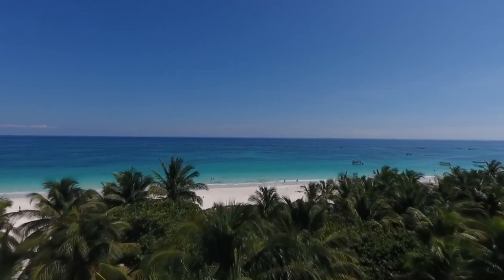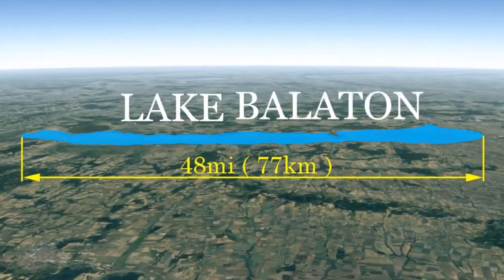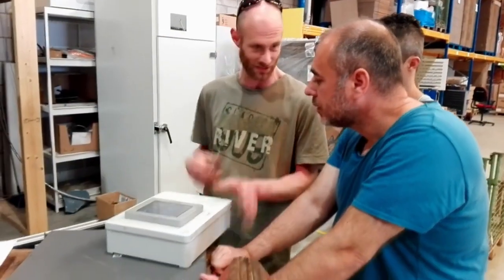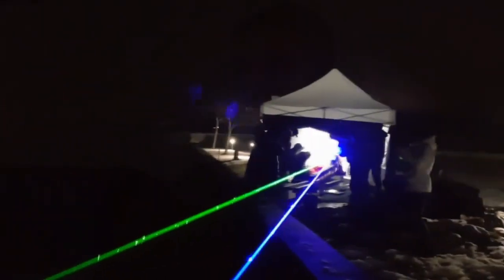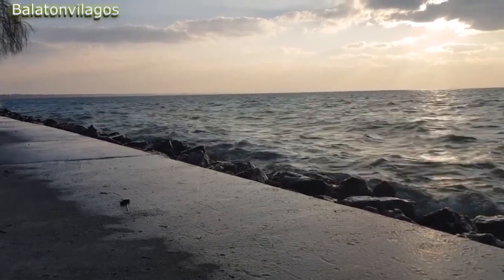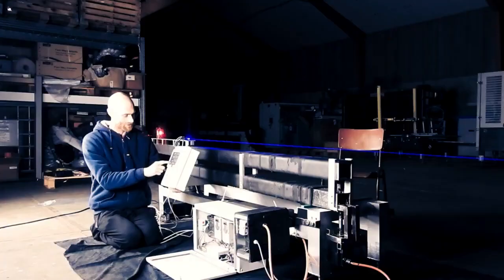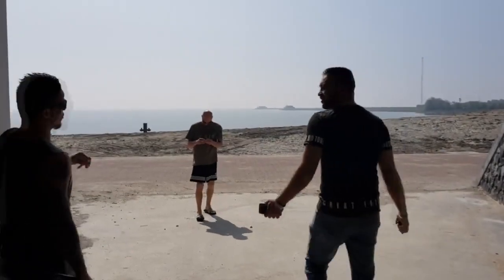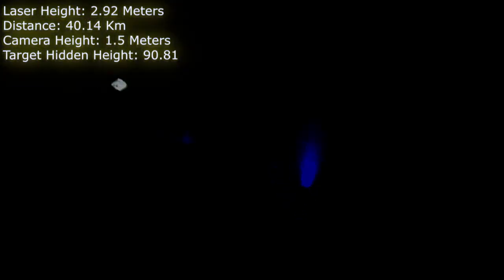The Greatest Laser Experiment In History FECORE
The greatest and most sophisticated laser experiment. In this video FECORE will show how this historic laser experiment was performed. Thank you for your consideration.
FECORE is growing fast, our member base has doubled in the last 9 months and our staff of engineers has grown with very well qualified and educated individuals. To expand our efforts we need your help !
Special thanks to
And of course
Edited by Zack AKA Decimal Z (Dr. Zack)

✅₿itcoin: 3N9YibNX8G6otuMLjQfm48NKBpe3KYQjfh

⛔ If you are NOT a member of FECORE, and you want to mirror the video, you can, BUT, you MUST wait 30 days after the video is released. Then copy the description above and paste it in the description of the video in your channel. There are many people who are involved in each video that I post and they like to get credit for their work too. They are giving you the right to mirror but they only have the above conditions which are so fair. So please try to respect that.